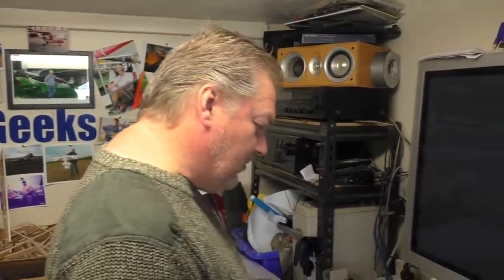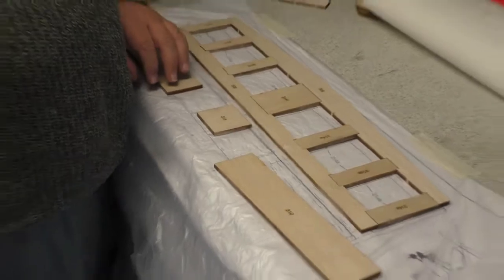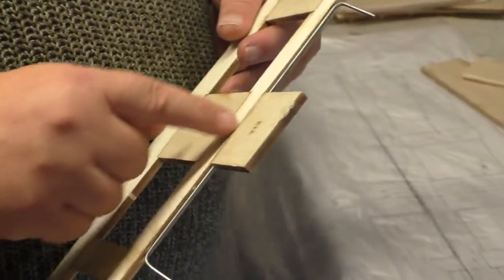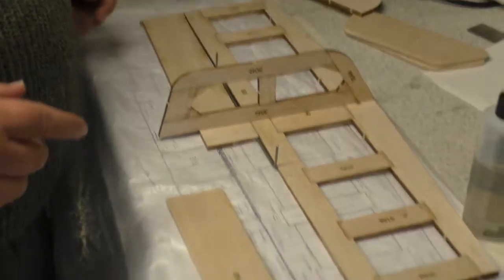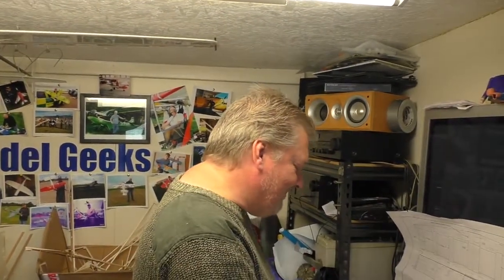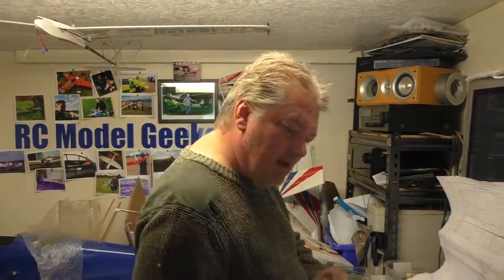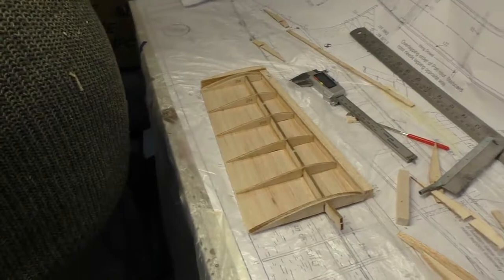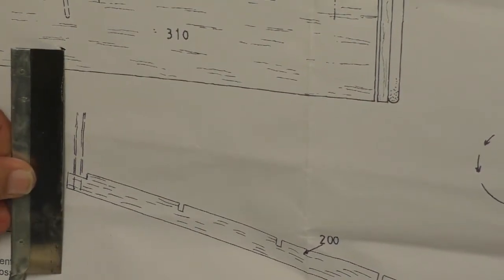DB Sport & Scale Autogyro Build Pt3 RC Model Geeks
3rd Day of the DB Sport & Scale Autogyro Build